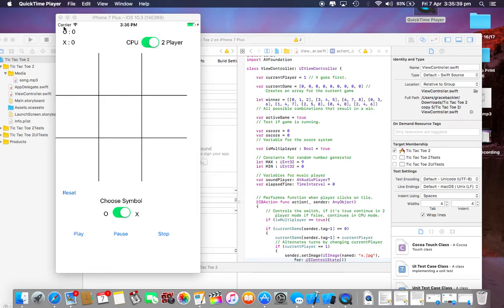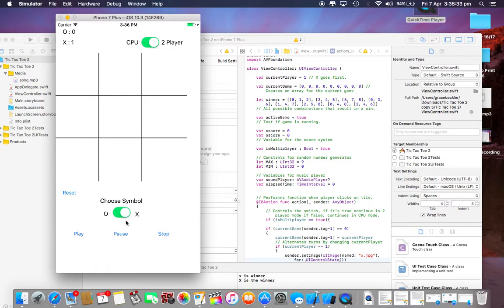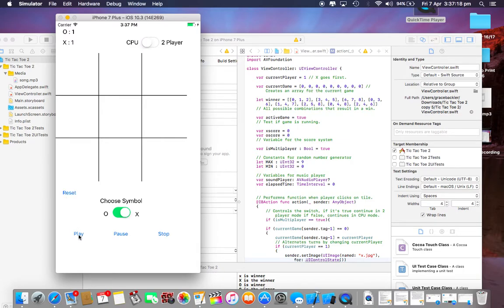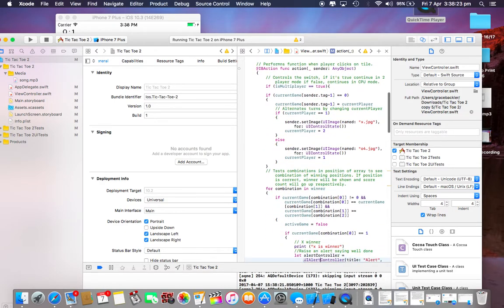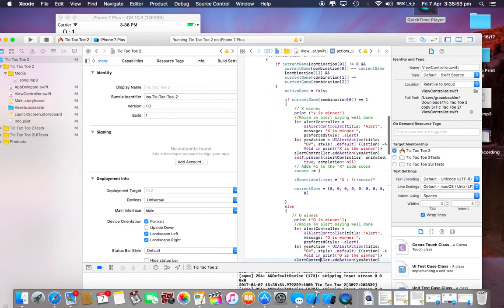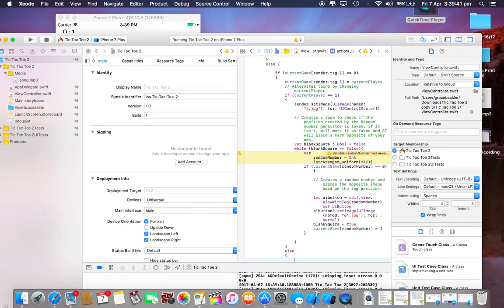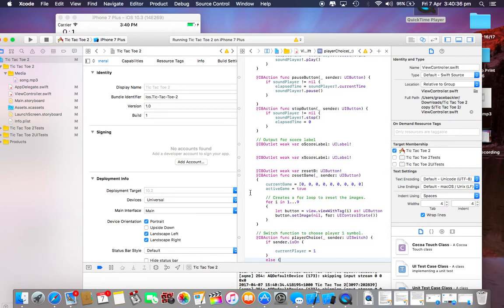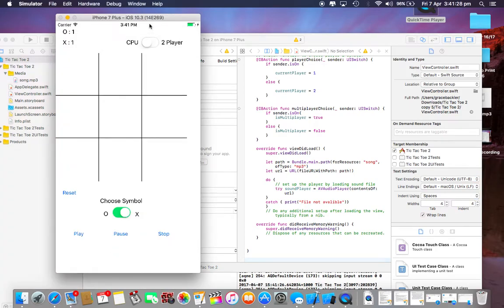SIT206 Assignment 1